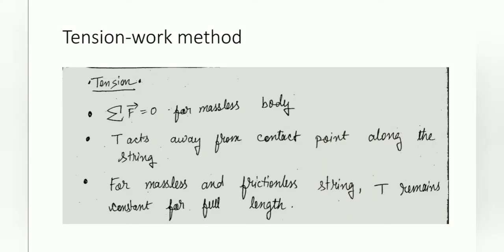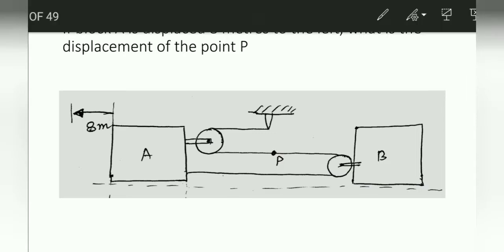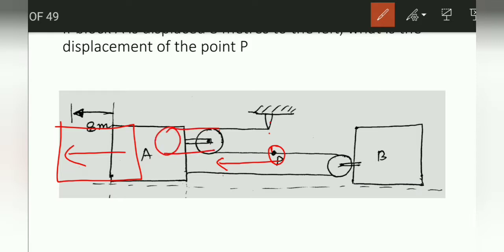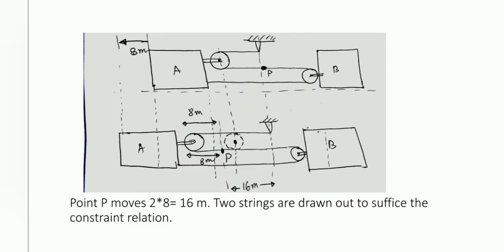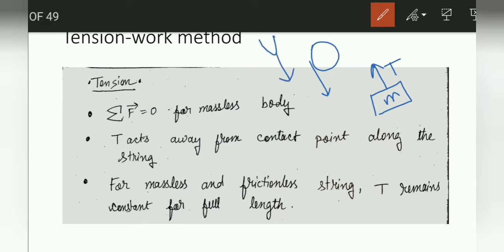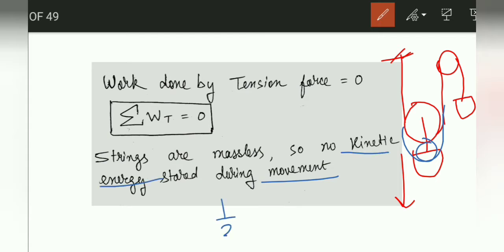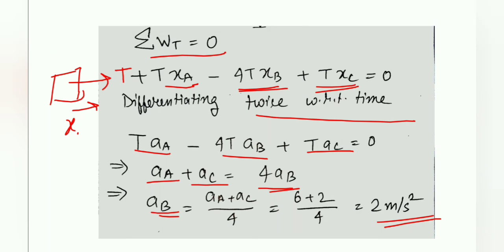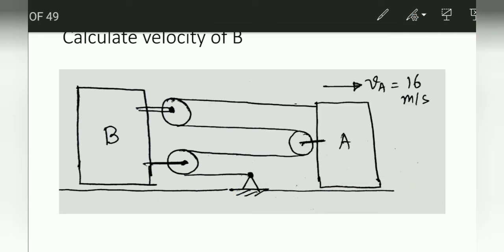Constraint Motion JEE/NEET Physics (Part 4: Tension Work Method)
In this lecture, we have discussed about Tension Work Method. This is the ultimate method whose proper application can help anybody to solve the most complex problems otherwise in a matter of a few seconds. Very useful for aspirants. Watch out the video to find out.

This is a very important topic to learn for JEE and NEET aspirants. By learning this topic, we will be able to solve complex problems from Newton's Laws of Motion (NLM) and other topics from mechanics with ease.

Every concept has been dealt in a lucid manner. After watching this you can easily solve difficult problems quickly.

Physics with Sanmitra
Online Physics Preparation Platform for JEE/NEET